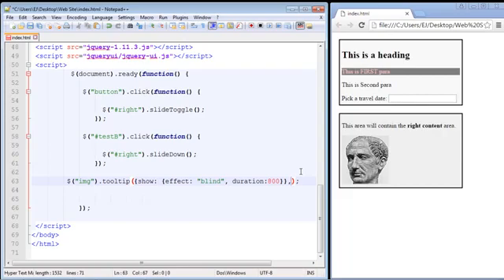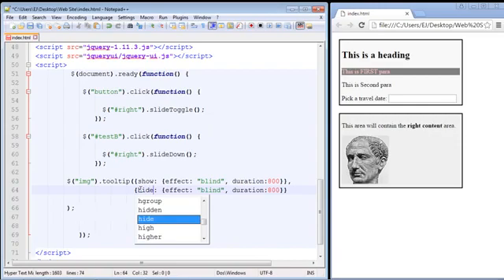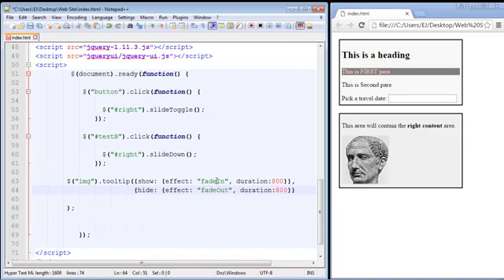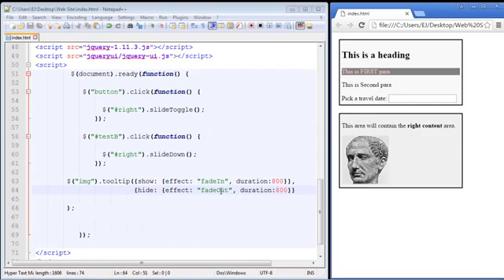32 jQuery Tutorial for Beginners 32 Tooltip combine effects | Computer Monk 🔴